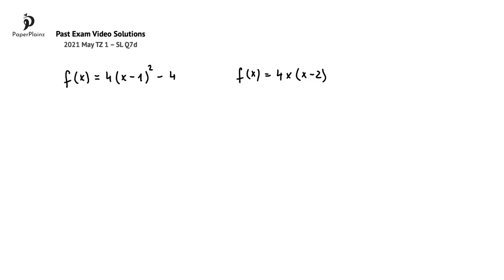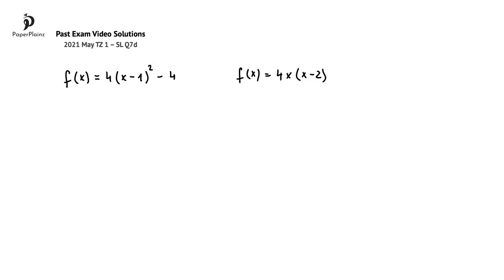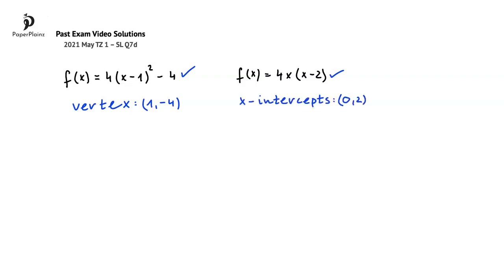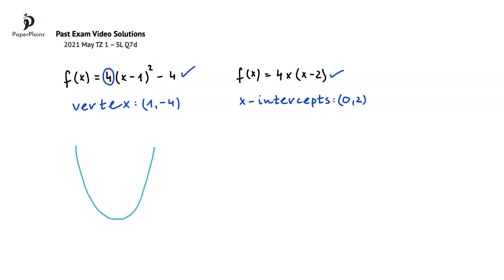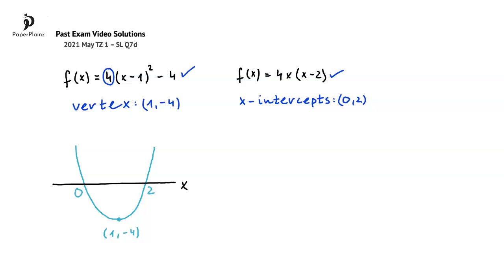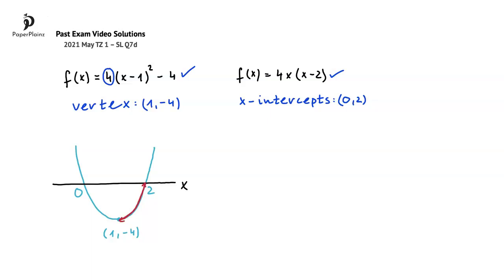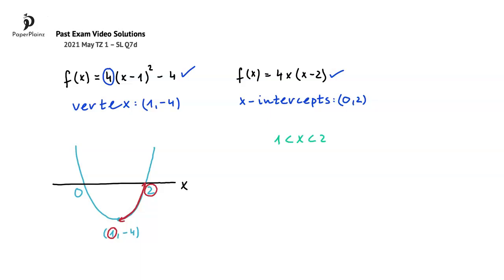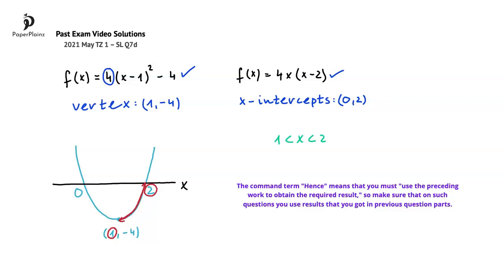AA P1 2021 May TZ 1 – SL Q7d